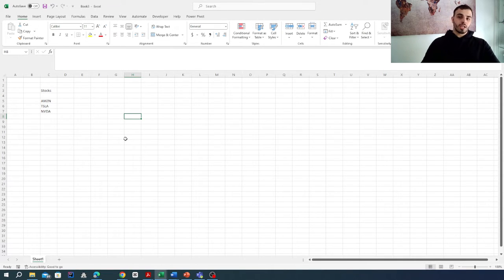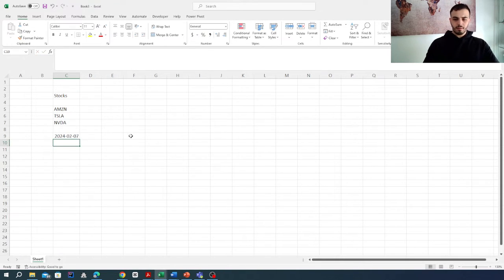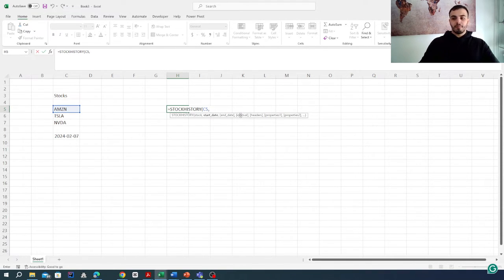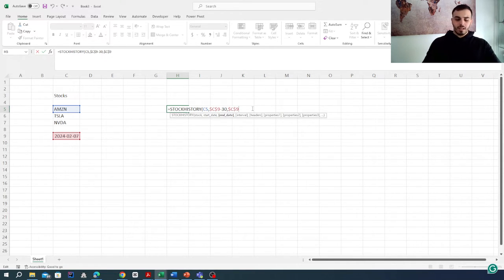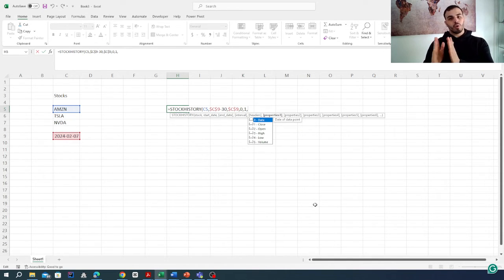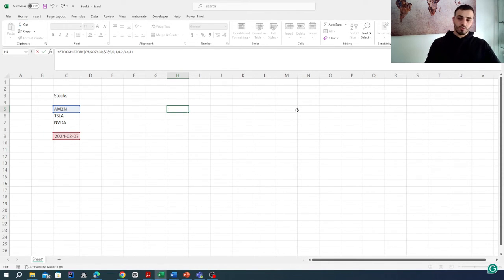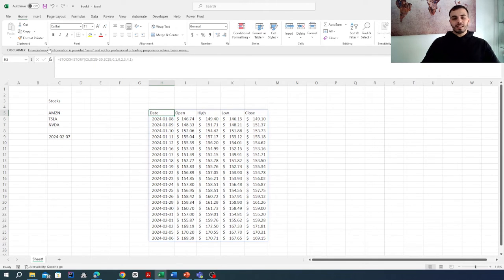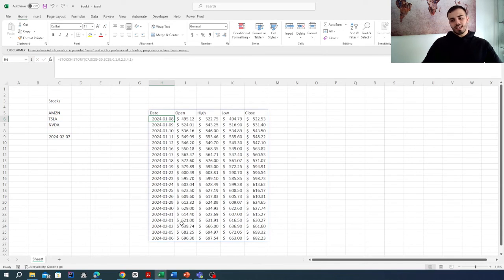Excel: How to Use StockHistory Function in Excel